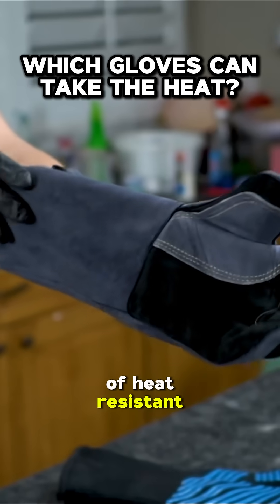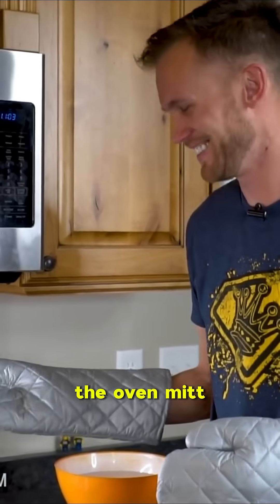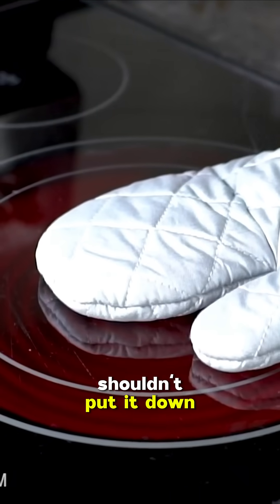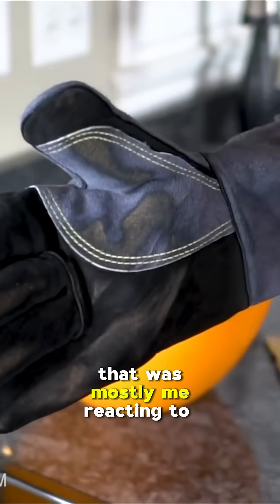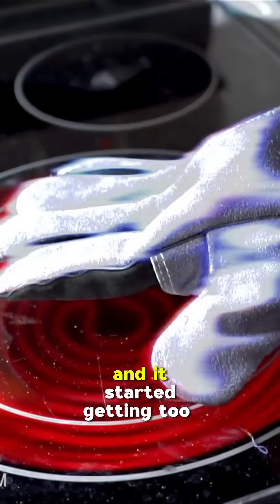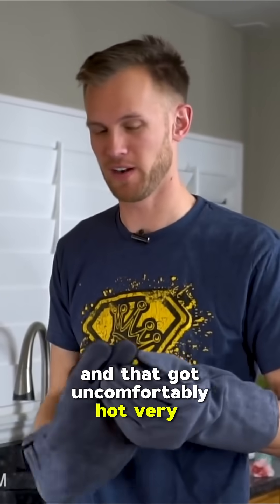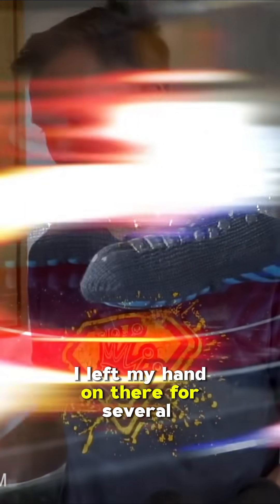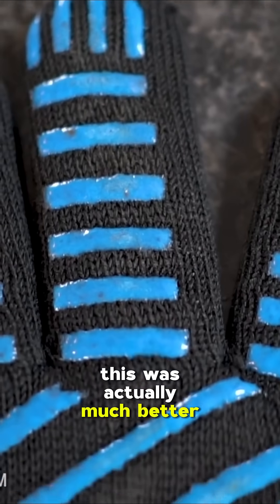WHICH GLOVES ARE MOST HEAT RESISTANT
We wanted to see which gloves were the best at resisting heat.